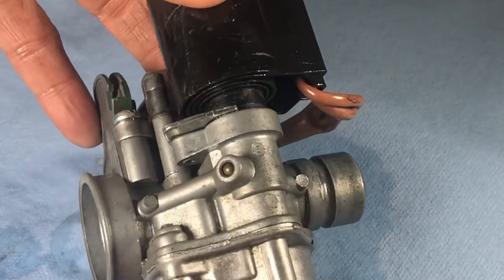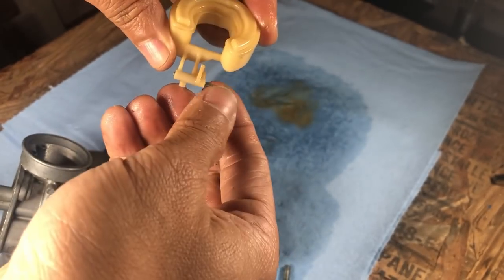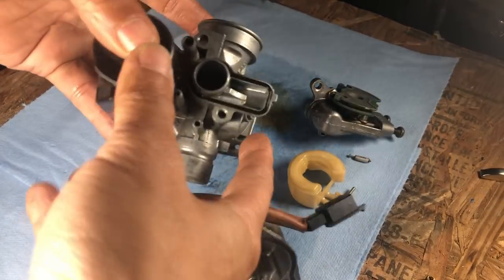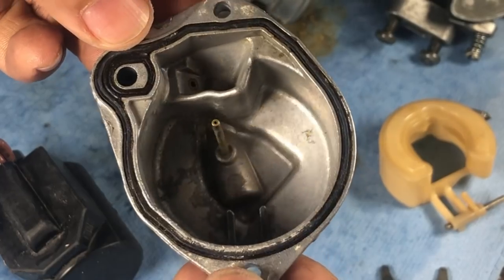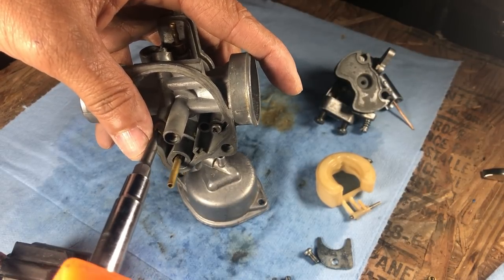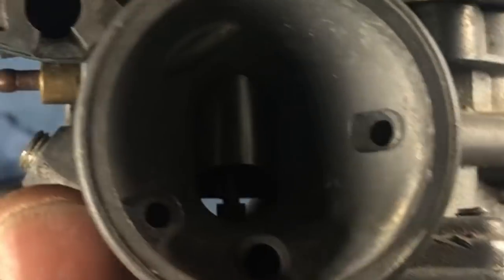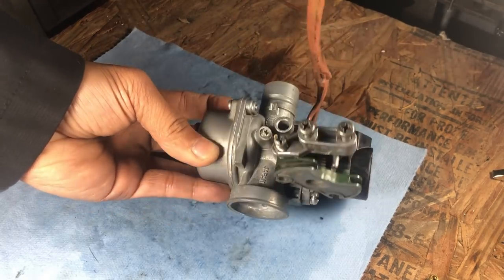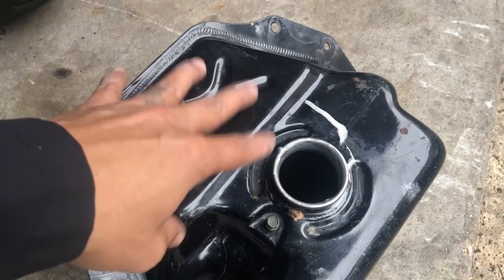Zuma carburetor cleaning 2005 two stroke | Zuma Raffle Project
Yamaha Zuma 2005 Two Stroke 50cc Carburetor "Carb" Rebuild
Unknown bike, Unknown status of carb so what do we do, we take it apart and clean it out. At the same time we want to change the jet to prepare it for the 70cc Kit.

Found some interesting stuff and this was a good exercise to show other people what needs to be done

ETSY Store - Keytags and decals